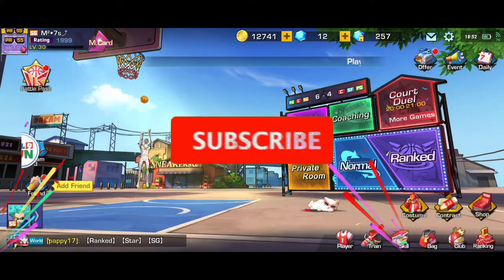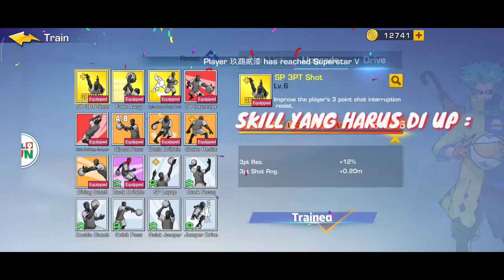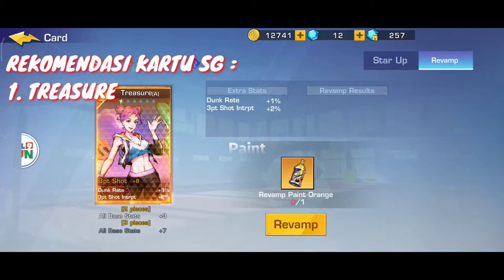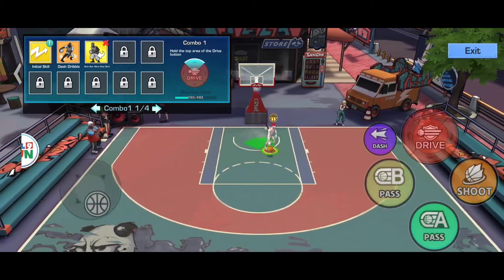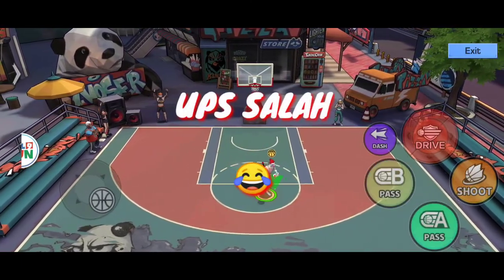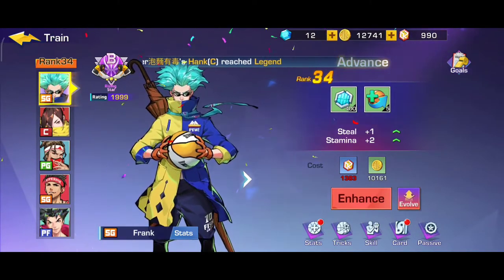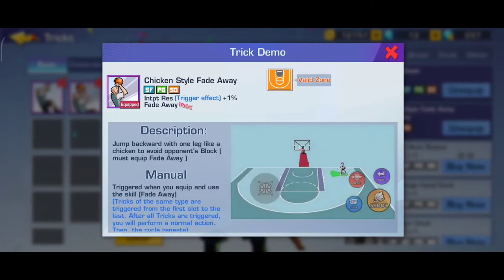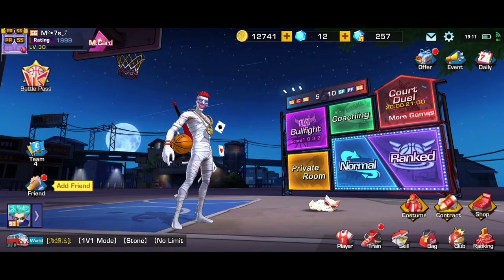BASKETRIO - TUTORIAL DAN PENJELASAN MENGENAI ROLE SHOOTING GUARD 🔥 🔥 🔥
Bagi kalian user SG silahkan ditonton sampai habis karena apa? Karena didalam video ini saya yakin pasti akan sangat membantu dan membuka wawasan kita terhadap ROLE 1 ini. Ayo SUBS, LIKE dan SHARE video ini guys dan silahkan komentar dibawah dan saya akan mencoba menjawab.
Terima kasih

Basketrio mod apk
Basketrio mobile
Basketrio android
Basketrio download
Basketrio apk download
Basketrio trailer
Basketrio mobile gameplay
Basketrio SG Gameplay
Basketrio character
Basketrio PF
Basketrio Tips
Basketrio Tips and Tricks
Basketrio Pinoy
PINOY BASKETRIO
Slam Dunk
Basketball
NBA
Top game
New release mobile Game
How to use Center in Basketrio

Slam Dunk
BASKETBALL
Basketrio
Basketrio new release game
Koruko nu baske
New Release Game 2020
Top game 2020
Basketball
Basketrio
Freestyle
Among us
Pubg mobile
Call of Duty
Mobile Legends
Wildrift
Basketrio
Freestyle
Levinho
Tacaz
Banana gaming
Sevuo
Panda
BandookBaaz
Legend X
DWOZ
Dynamo Gaming
Athena Gaming
Ruppo
Lucky